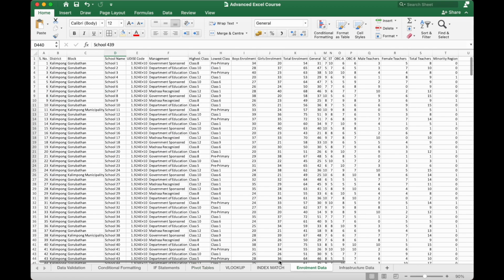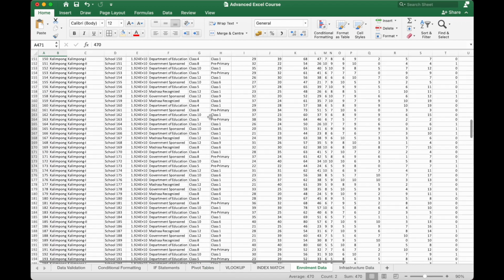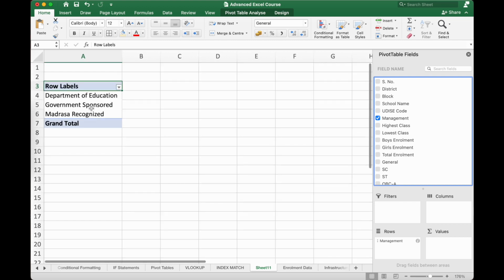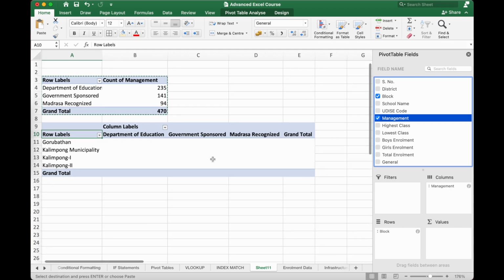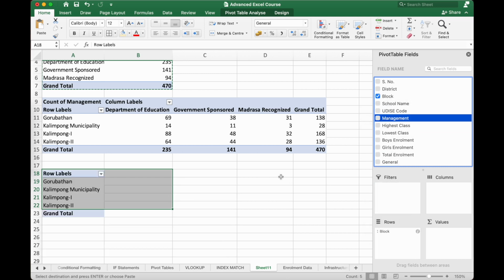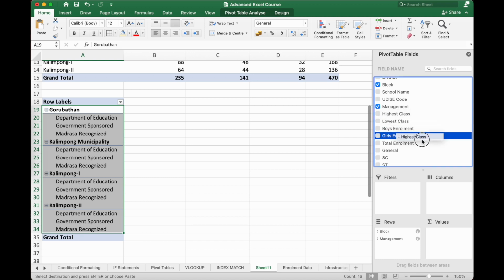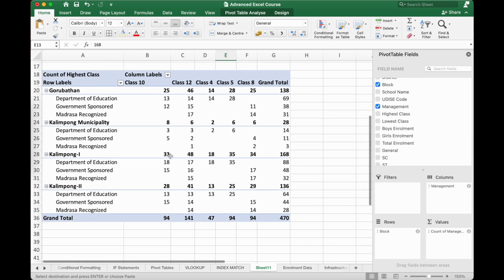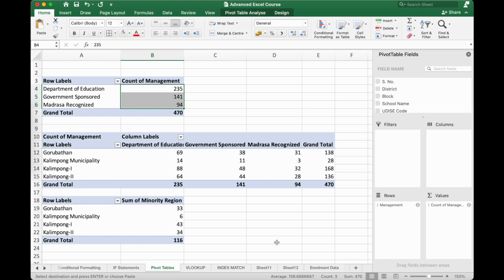Advanced Excel - 4 - Pivot Tables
This is the fourth video in the Advanced Excel Functions course.

This video will cover how to use Pivot Tables to analyse and summarize large amounts of data. Participants will learn how to create a Pivot Table, modify the layout and format, and apply filters to the data.

Key highlights include:

- Introduction to Pivot Tables: Explains how to select data and insert a Pivot Table into a new worksheet (2:03 - 2:45).
- Building Tables: Demonstrates how to use the PivotTable Fields pane to drag and drop fields into Rows, Columns, and Values (3:28 - 4:15).
- Advanced Analysis: Shows how to perform more complex summaries, such as breaking down data by categories (e.g., blocks and management types) and creating multi-layered reports (5:00 - 9:55).
- Best Practices: Emphasizes that successful pivot table creation relies on having a clear mental picture of the desired output and encourages users to practice with their own institutional data (9:55 - 11:41).